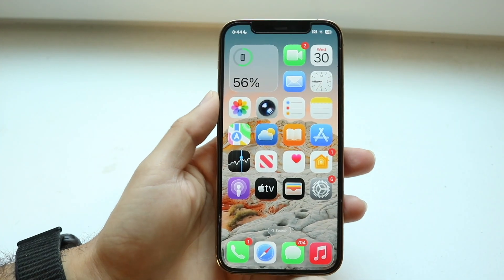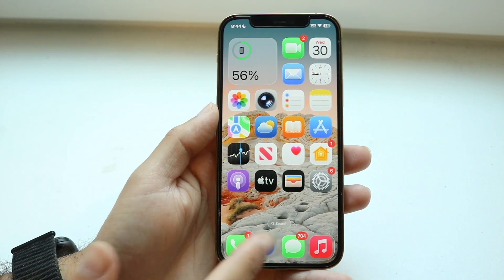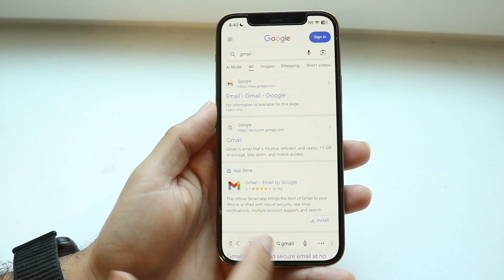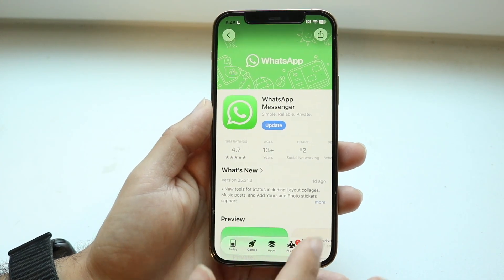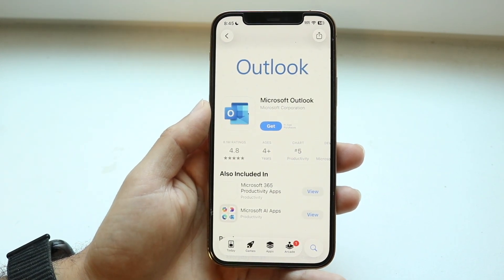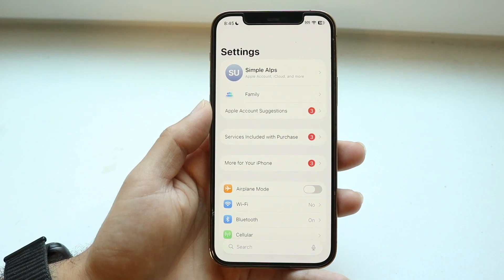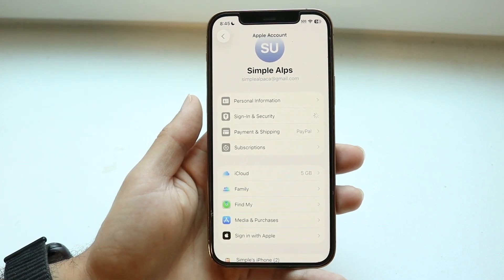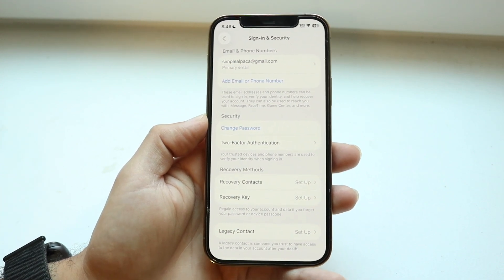How To Change Email Password On iPhone! (2025)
Here is exactly How To Change Email Password On iPhone! (2025)